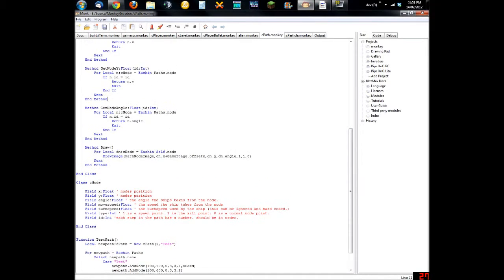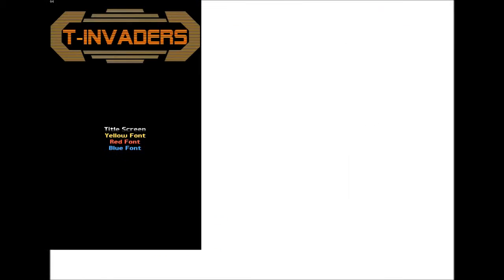Dev Diary 1 (iTerm) (1)